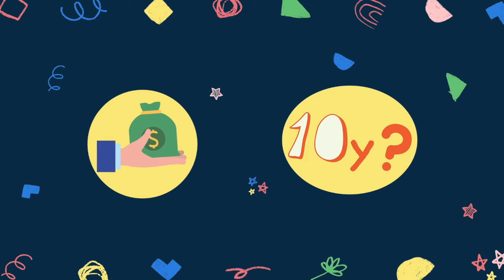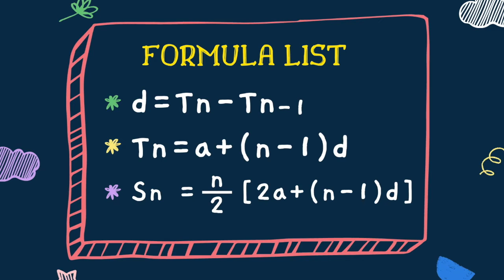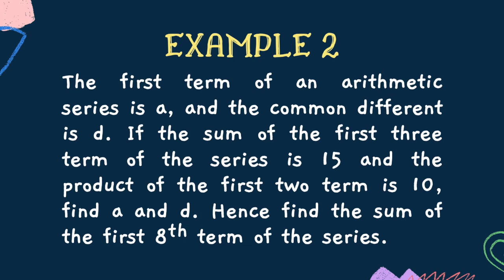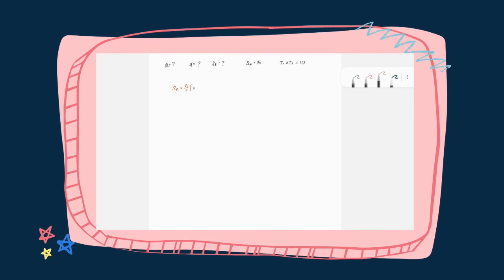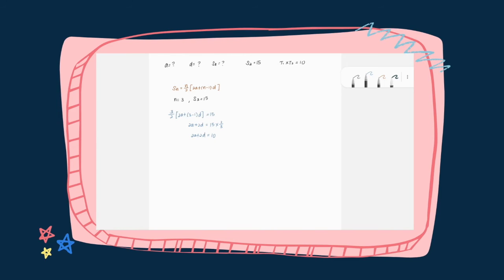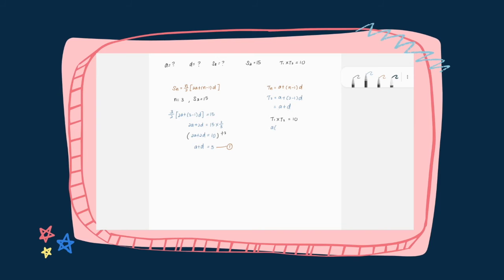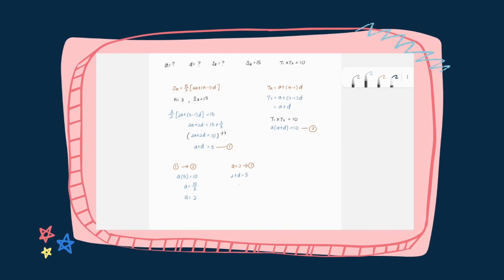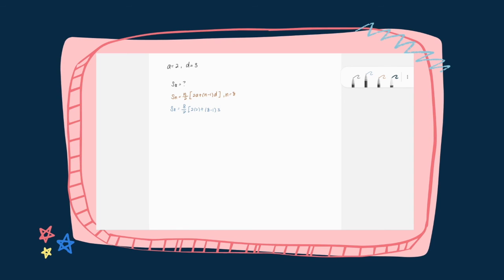T3 R Q17 SM015